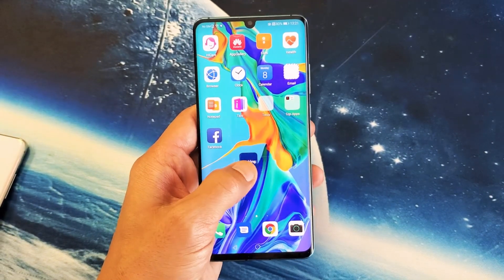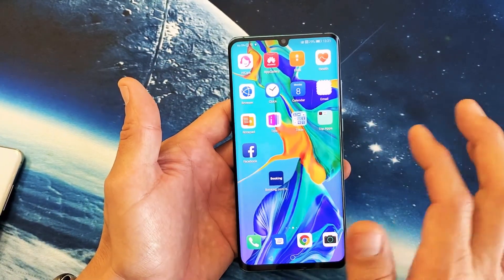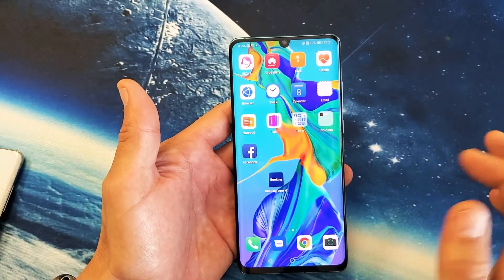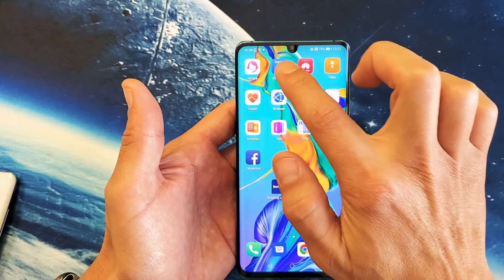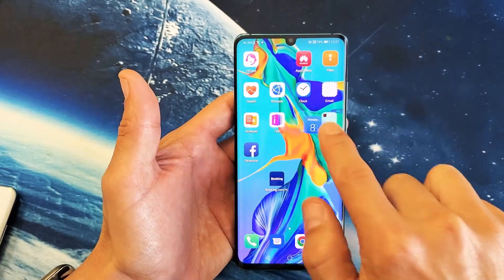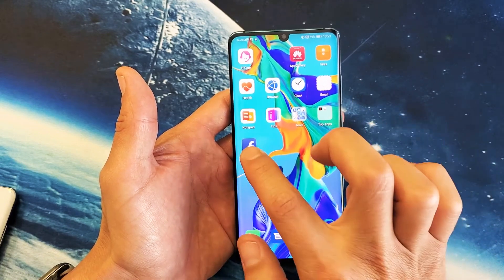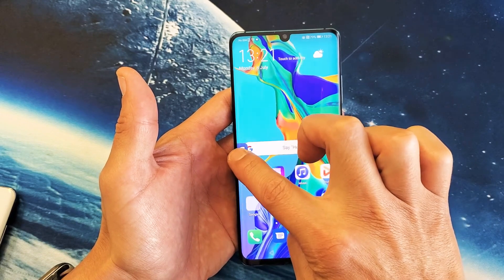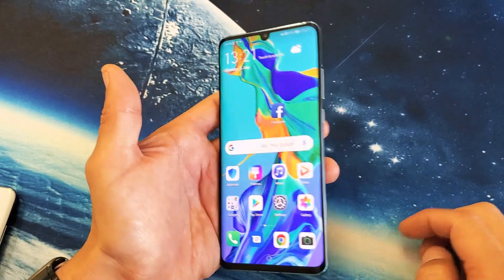Huawei P30 Pro: How to MOVE / REARRANGE Apps on Home Screen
I show you how to rearrange (move) the apps / icons from the home screen on the Huawei P30 Pro. Any questions just ask. Thanks.